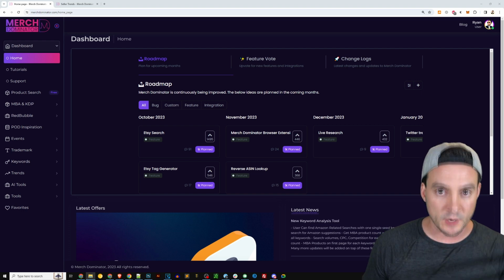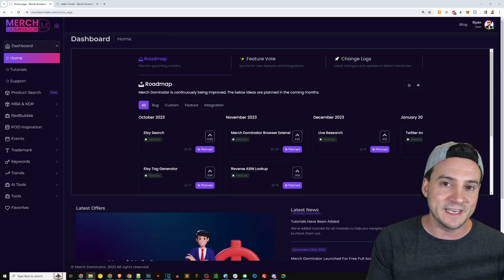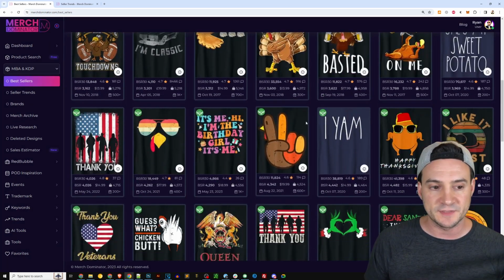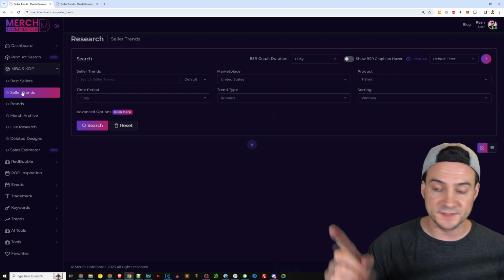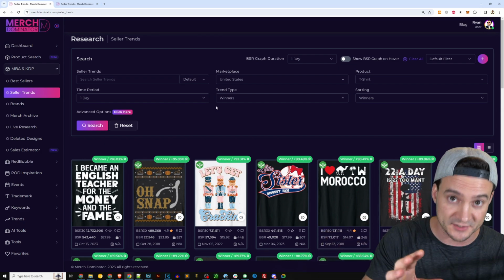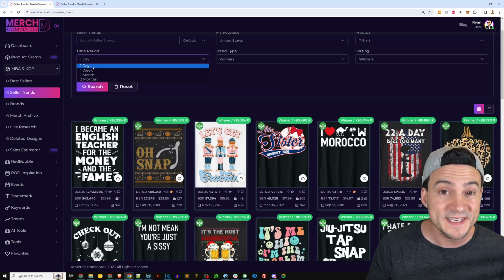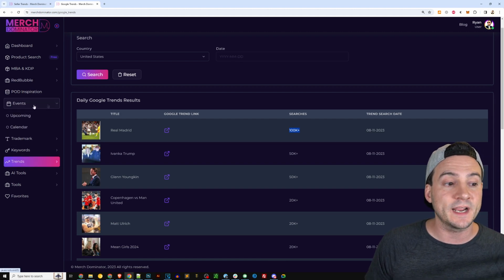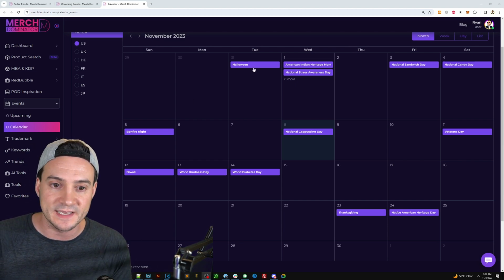How I find trends (Before they become oversaturated...)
🔥 Try Merch Dominator (❗SAVE 50% w/ code: "RYAN50")

🔨 UTILITY

🔥 POD AUTOMATION

🎨 DESIGN